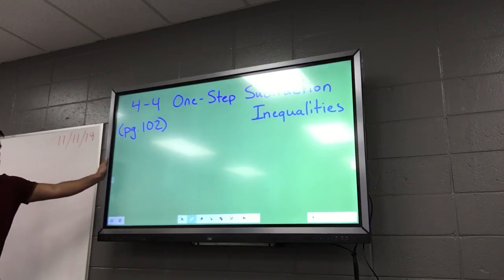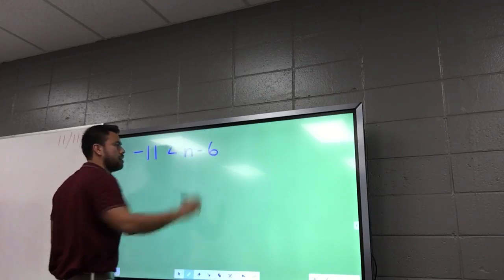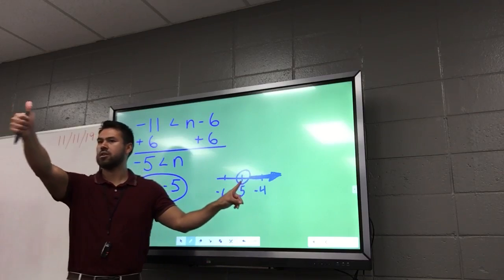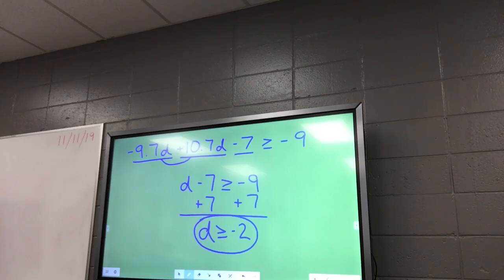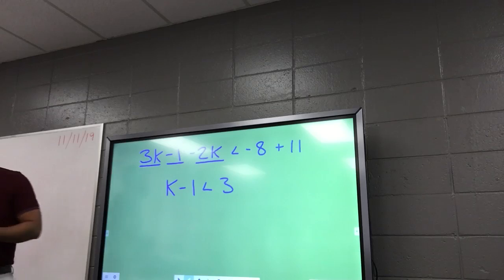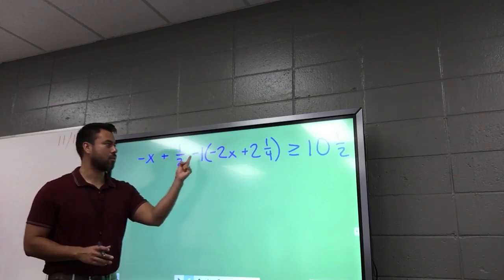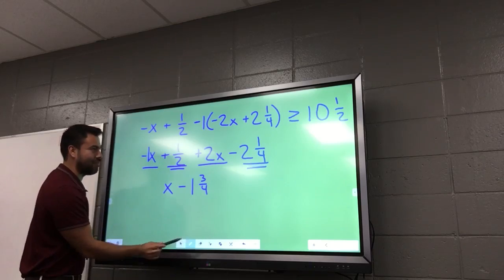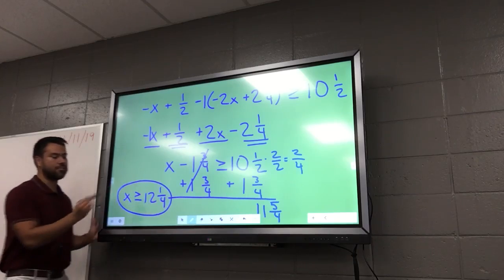4-4 One-Step Subtraction Inequalities